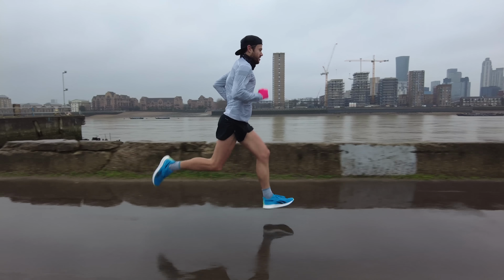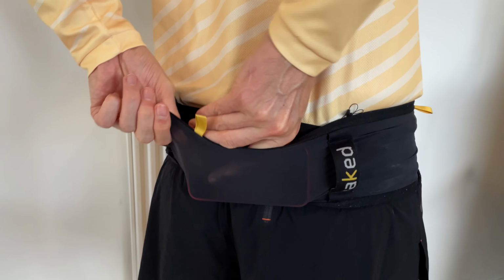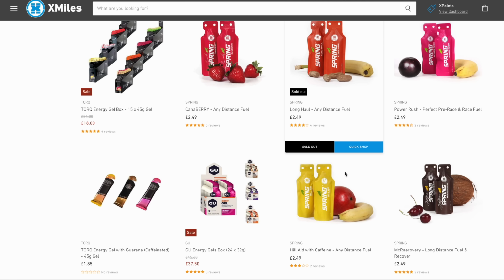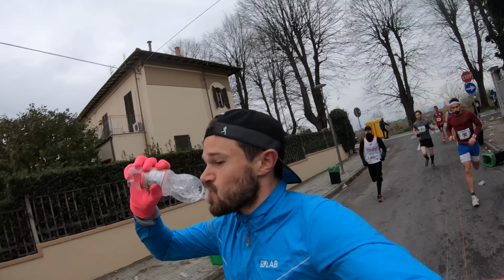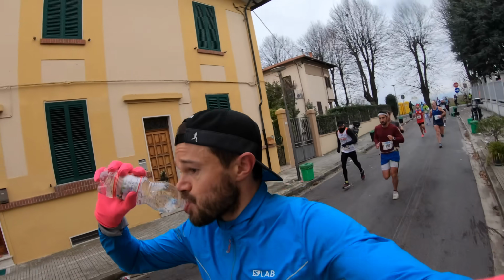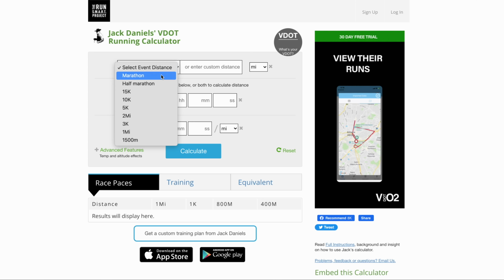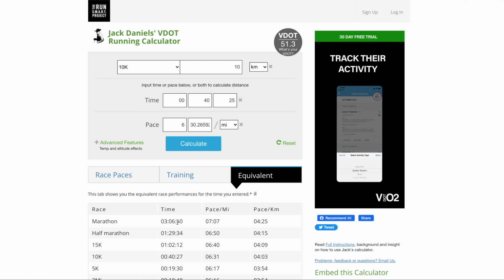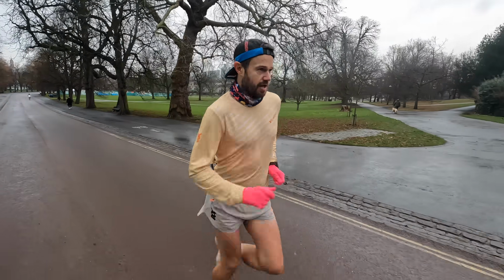The BEST TIPS to DO RIGHT NOW for MARATHON SUCCESS this spring! Run faster and get a PB in 2022!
Today we're going over a some great tips and things you can put into practice right now in your training to help race day go as smoothly as possible so you can arrive on the start line ready to run FAST!

ALL NEW RUNNING HATS, HOODIES, TEES IN STOCK WITH FAST WORLDWIDE SHIPPING!

TRAINING PLANS TO GET YOU THAT PB YOU DESERVE!

Filming Kit
Main Camera - Sony A6400
Microphone - Rode
Running Camera - Go Pro Hero 9
Mic Adapter - Go Pro
Running Microphone
Stable Camera - DJI Pocket
Microphones at home

0:00 Introduction
0:38 Nutrition Practice
2:00 Planning your race weekend
3:28 Testing race kit
4:17 Practicing goal pace
5:53 Recovery & maintenance